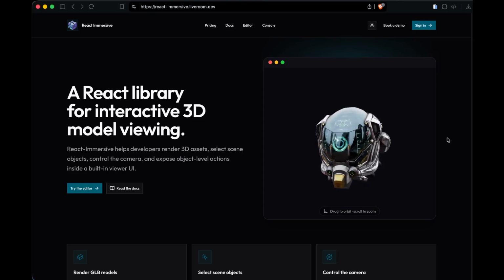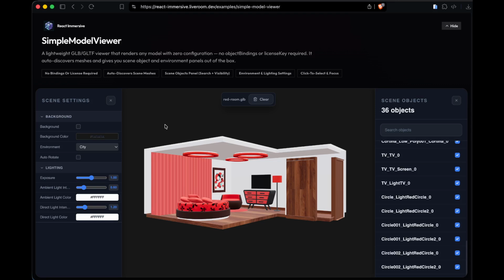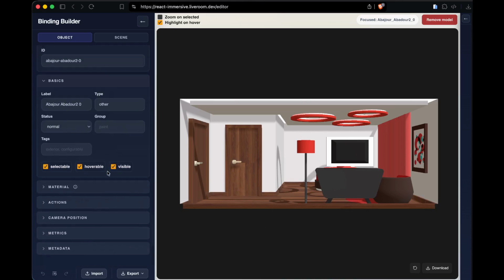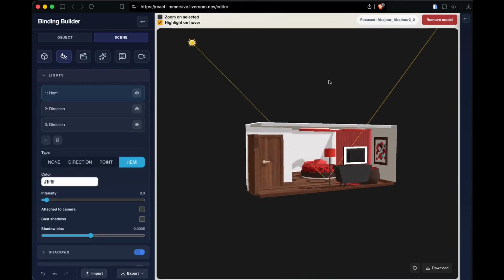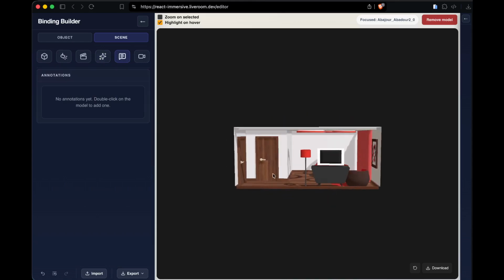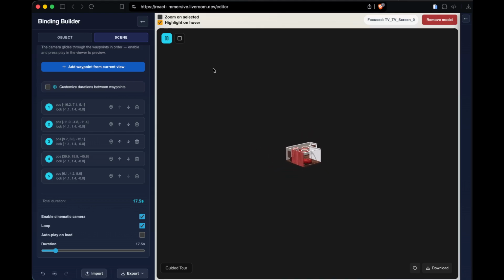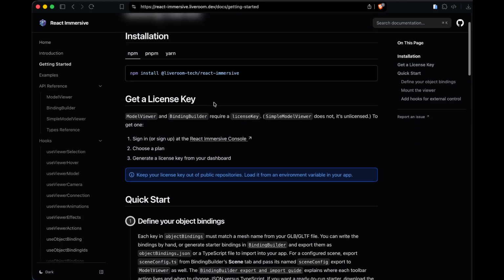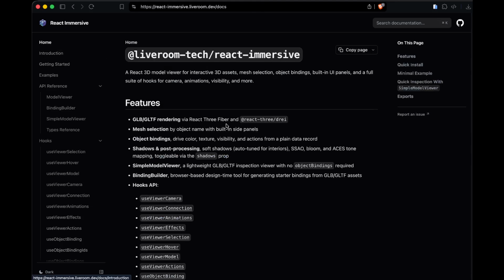Add Interactive 3D to Any React App in 90 Seconds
A fast, no-fluff overview of React Immersive — the React library for adding interactive 3D to your web app. Clickable models, object bindings, camera control, and a built-in viewer UI, all in one package built on React Three Fiber.

In this quick summary you'll see what it does, who it's for, and why it saves weeks of 3D scaffolding.

New to the series? Watch the full tutorial playlist in our channel

🔴 React Immersive Workshop – Build Interactive 3D Web Experiences | Live Webinar